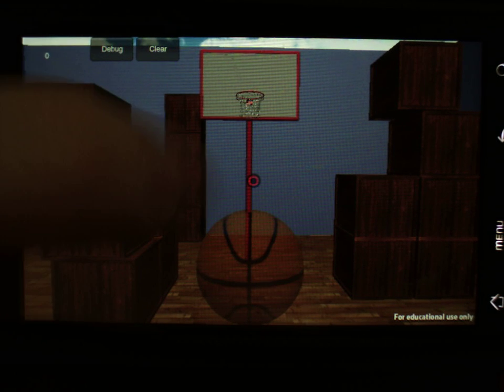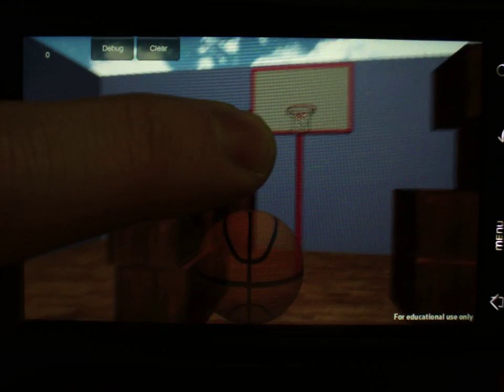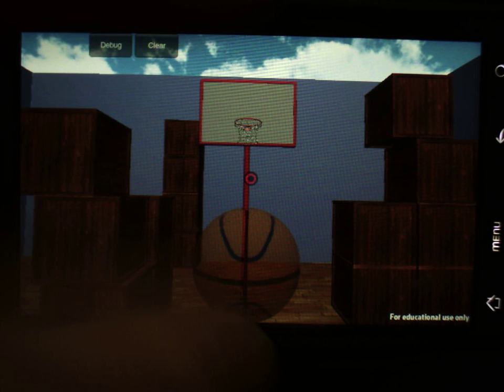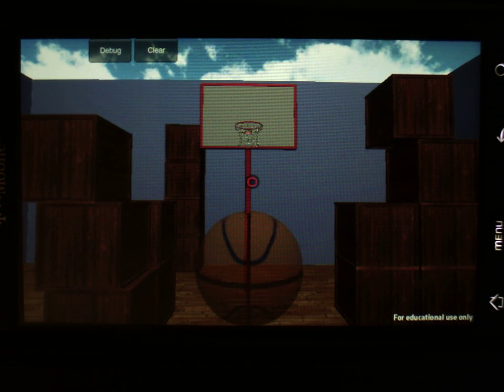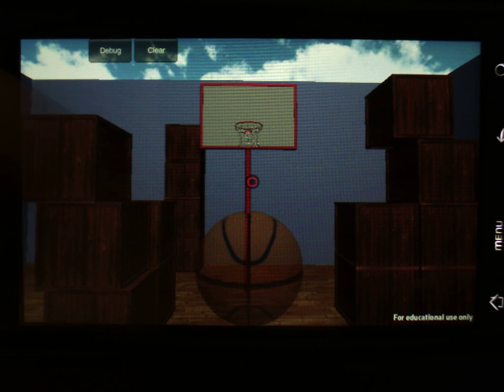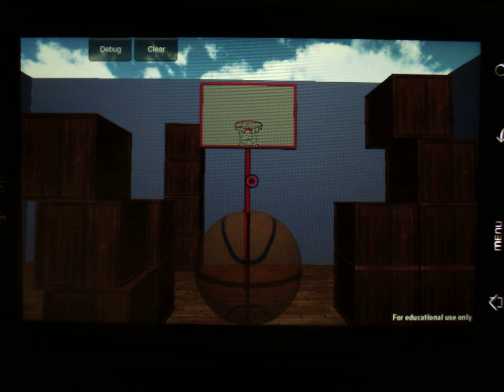Basketball Prototype: Shoot Test 3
Prototype for the upcoming basketball game. Removed joystick and looking for the time being.  Planning on having a static position and not allow the player to move around. Must hold finger down for .5 seconds before looking can be performed, prevents and accidental movement of the screen.  Removed the spin cube and will use the new transparent basketball to apply spin.  Shooting depth is now guided by how far away you are from the object that you launched the ball at.  This assists the player in making the shot and makes the game feel much more crisp and clean.  The ball also is launched in the same motion that your finger is swiped.  So if you move your finger to the left then the ball is launched to the left, etc.  More to come...